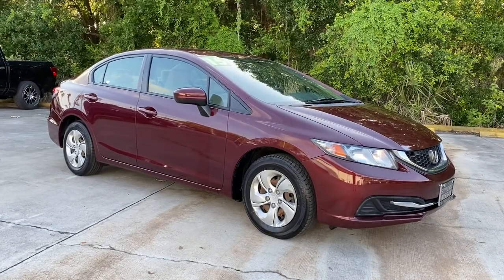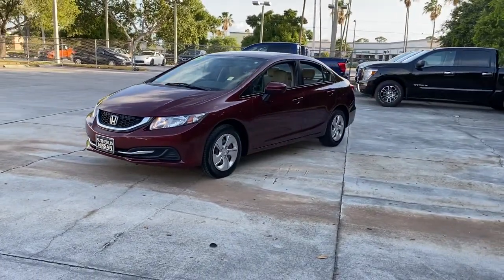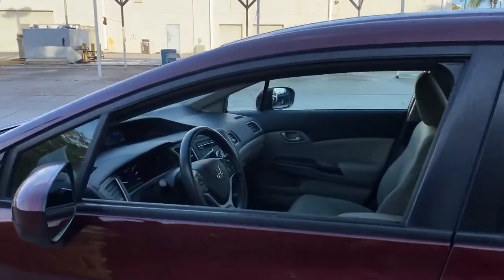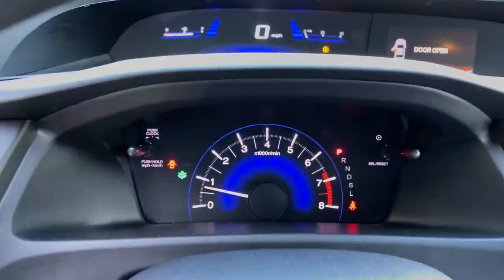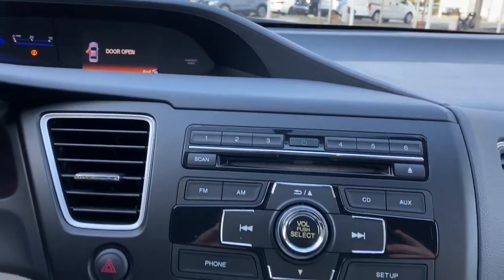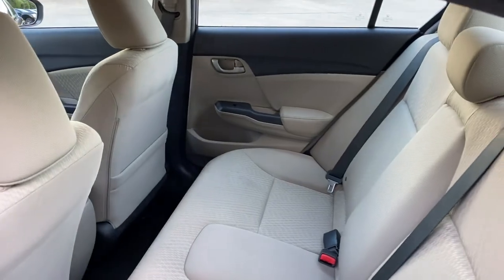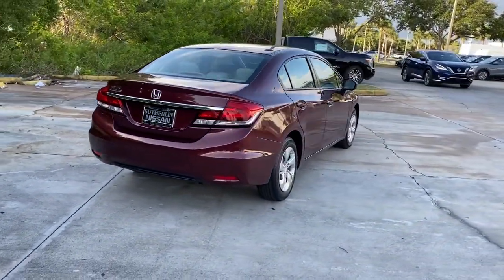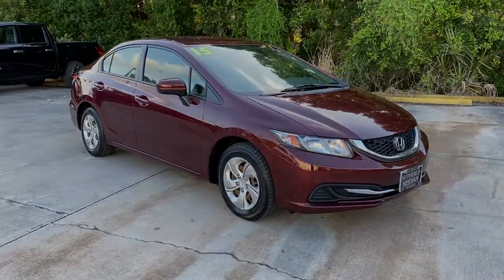2015 Honda Civic_Sedan Vero Beach, Fort Pierce, Sebastian, St. Lucie Melbourne, FL 21060A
Crimson Pearl Used 2015 Honda Civic_Sedan available at Sutherlin Nissan Vero Beach. Servicing the Fort Pierce, Sebastian, St. Lucie, and Melbourne Florida area.

Crimson Pearl 2015 Honda Civic LX FWD CVT 1.8L I4 SOHC 16V i-VTEC ABS brakes Air Conditioning AM/FM radio CD player Delay-off headlights Dual front impact airbags Electronic Stability Control Exterior Parking Camera Rear Four wheel independent suspension Front Bucket Seats Low tire pressure warning Power windows Remote keyless entry Security system Speed control Steering wheel mounted audio controls Traction control.Recent Arrival! 30/39 City/Highway MPGAwards:* 2015 IIHS Top Safety Pick * 2015 KBB.com Brand Image AwardsKelley Blue Book Brand Image Awards are based on the Brand Watch(tm) study from Kelley Blue Book Market Intelligence. Award calculated among non-luxury shoppers. Kelley Blue Book is a registered trademark of Kelley Blue Book Co. Inc.IF IT DOESNT SAY SUTHERLIN YOU PAID TOO MUCH! Prices DO NOT include the cost of Certification. Add $999.00 for Certified vehicles .Reviews:* * Our highest-rated compact car and Compact Car Best Buy for 2015 * Choice of sedan or coupe plus sporty Si models * Choice of gasoline hybrid and natural gas powertrains * Reliable efficient and economical * Easy and spunky driving manners Source: KBB.com* The Honda Civic is back to rest the critics of the past. Whichever Civic you choose youll find the technology and refinement to make the journey more exciting than the destination. A new front grille and headlights adorn the front end while new taillights help you stand out from behind. Add to that its wheel options and youve got the sleekest Civic yet. The 1.8L i-VTEC engine uses state of the art engineering technology to produce an impressive 143hp yet it still receives excellent fuel-efficiency ratings and a Partial Zero-Emission Vehicle rating all on regular gasoline. The continuously variable transmission allows the engine to always operate at the most efficient rpm level enabling maximum efficiency under all driving conditions. There is also a Hybrid available with 44cty/47 hwy MPG ratings as well as the performance minded Si with a 205hp engine. Interior features include an impressive array of available tech features including an available 7-inch display audio with a touch-screen interface; the Honda LaneWatch system which activates a tiny camera on the passenger side mirror when you signal to change lanes to cover more view than the passenger-side mirror; HondaLinks Aha app allows you to access news social media restaurant searches internet radio and more; a rearview camera is available with up to 3 available angles to view; Satellite navigation is also available with voice recognition software. The Advanced Compatibility Engineering II body design utilizes a network of connected structural elements to distribute crash energy more evenly throughout the front of the vehicle and more evenly disperse the forces transferred to other vehicles in a crash. Source: The Manufacturer Summary* Comfortable and composed ride; good fuel economy; spacious interior; wide variety of engines available; available coupe body style. Source: Edmunds